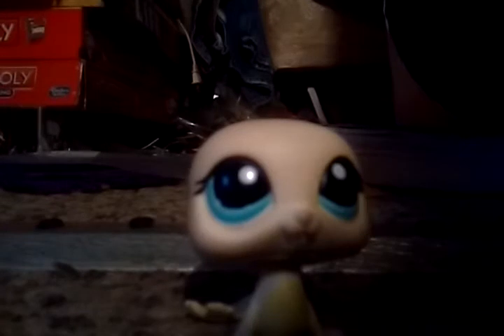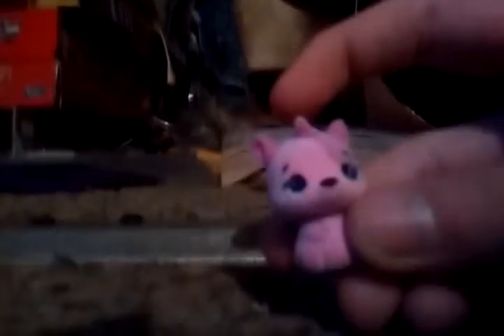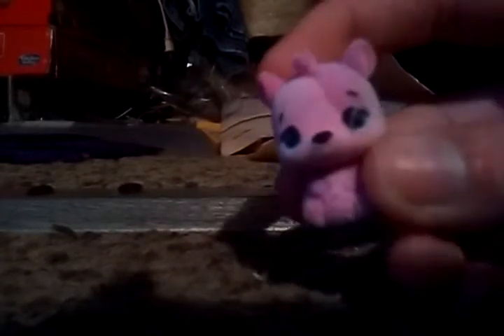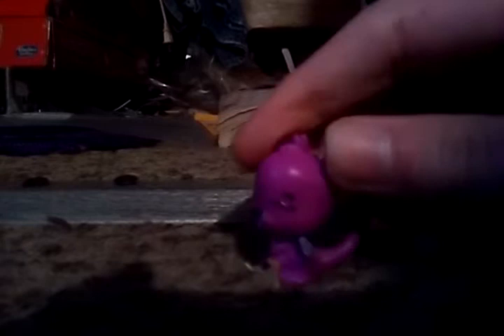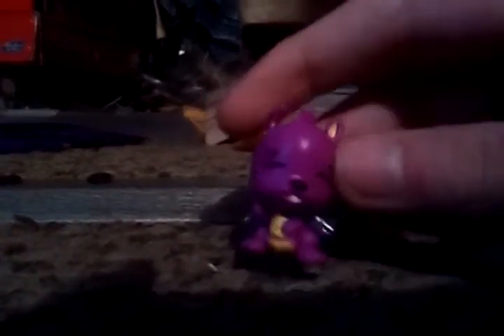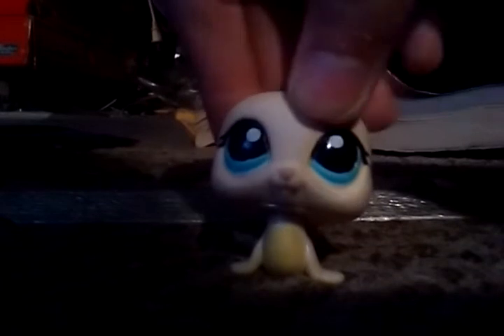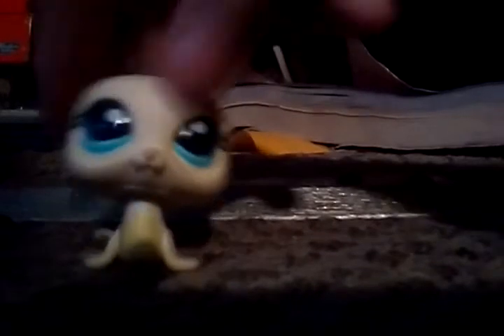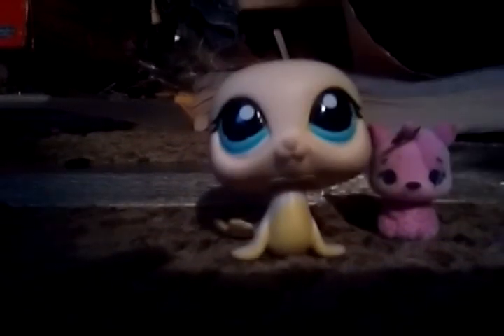All my season 2 hachimales coleggdibuls.